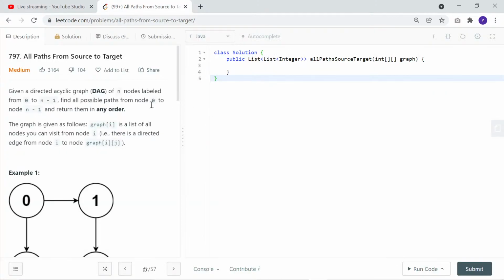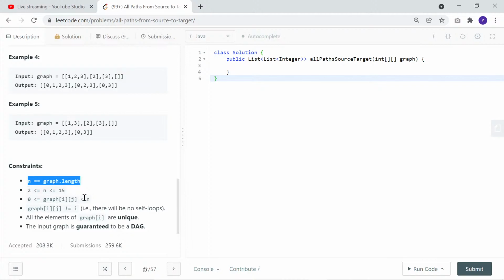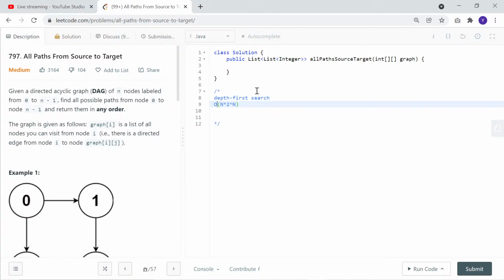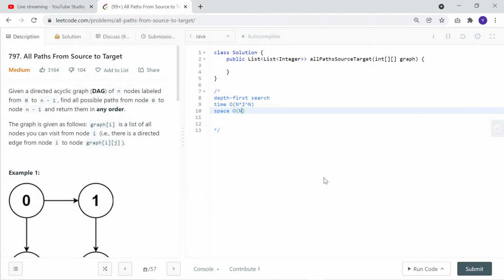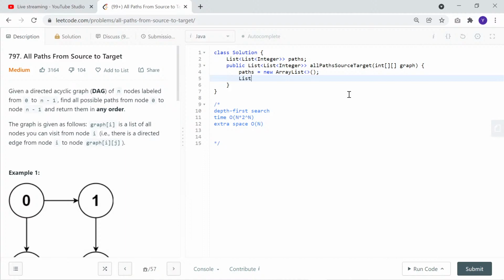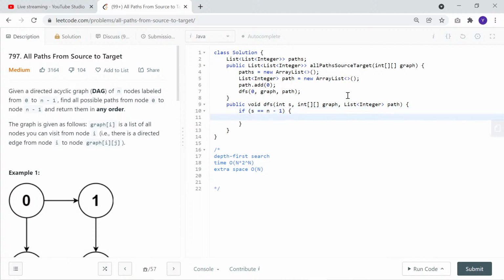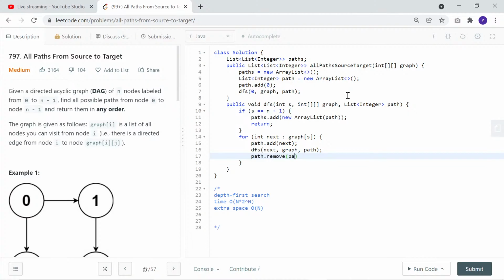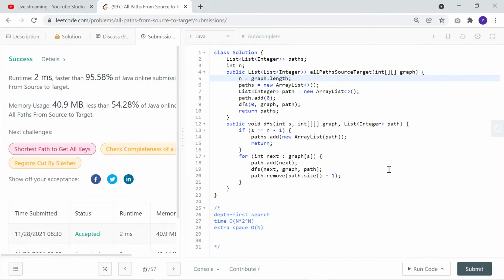Leetcode 797. All Paths From Source to Target (Daily Challenge 11/28/2021)